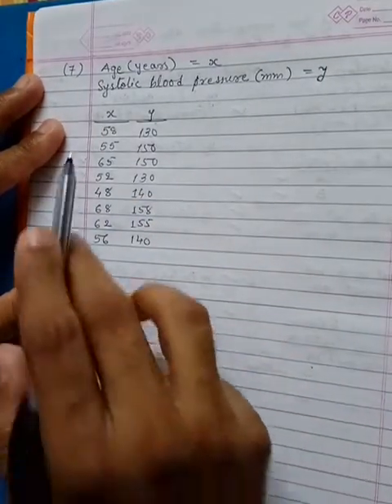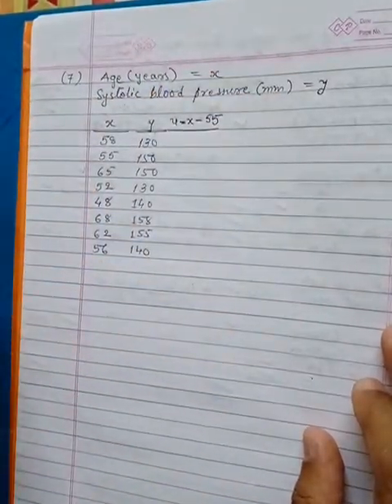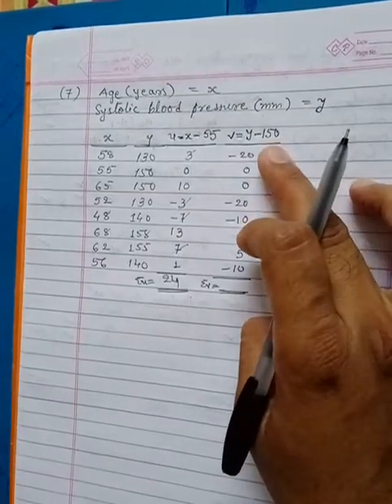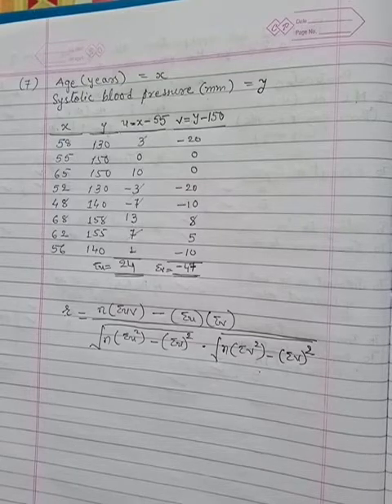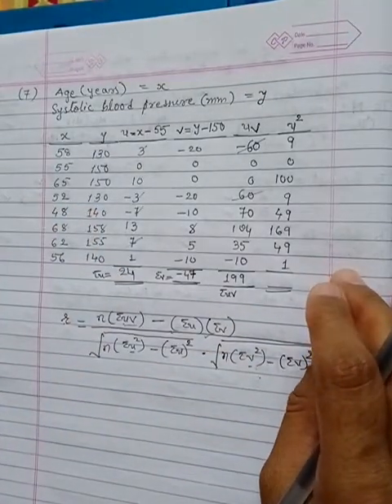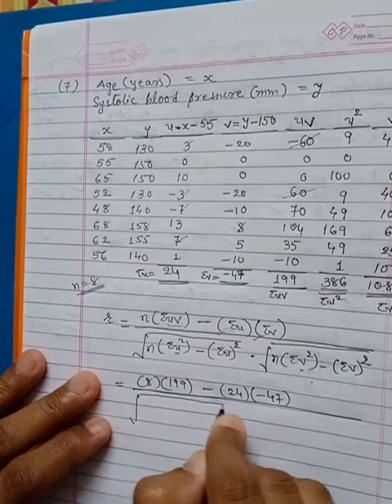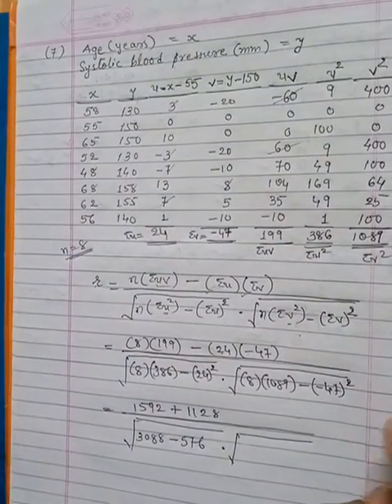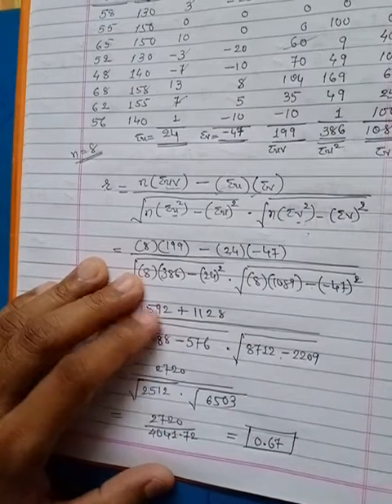Linear Correlation 4